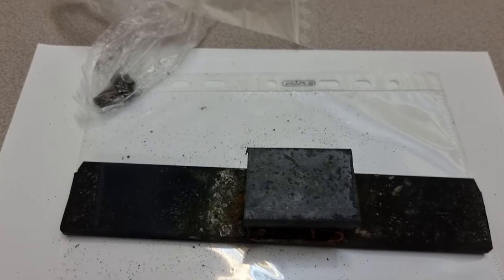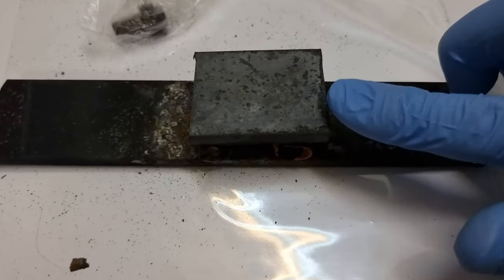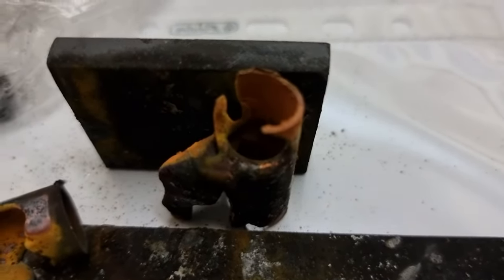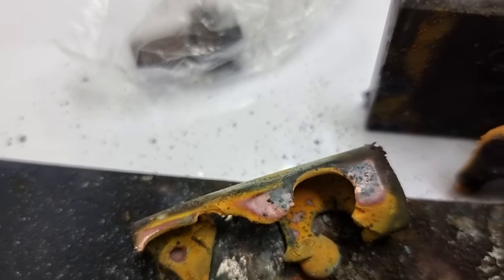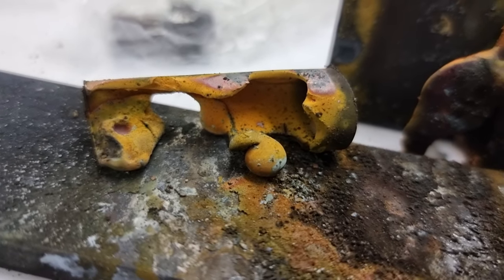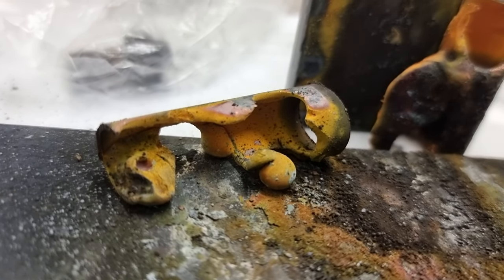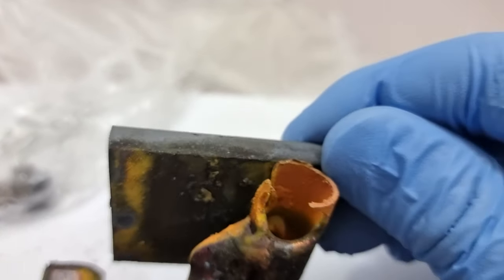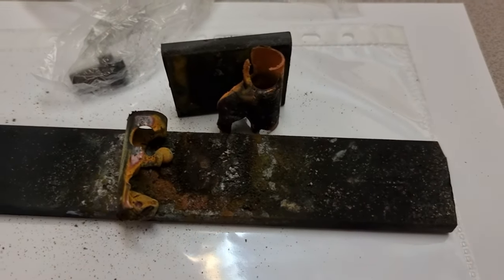VEGA - Copper pipe between steel bars sample from HENK arrived for analysis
This sample also had some zinc plate adde which is not there, nor is the Cu pipe that was originally in the centre. It shows clean circular cuts.

BANK: HSBC
Branch Address: 153 North Street Brighton, East Sussex, BN1 1SW
Account Name: Quantum Heat C.I.C
Sort Code: 40-14-03
Acc No.: 12631571
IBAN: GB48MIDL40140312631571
SWIFTBIC: MIDLGB22